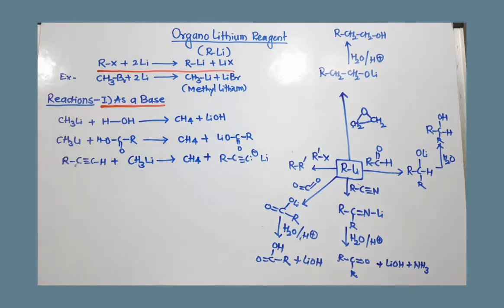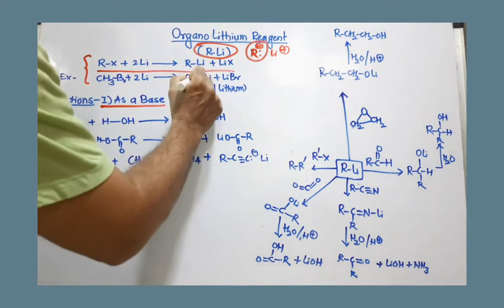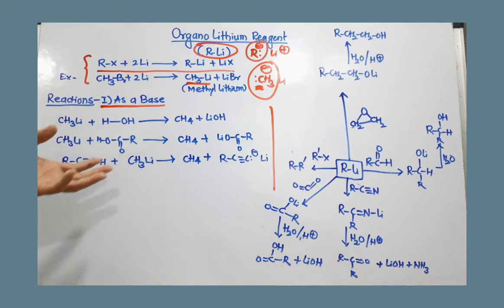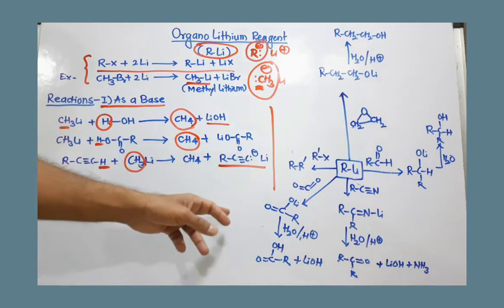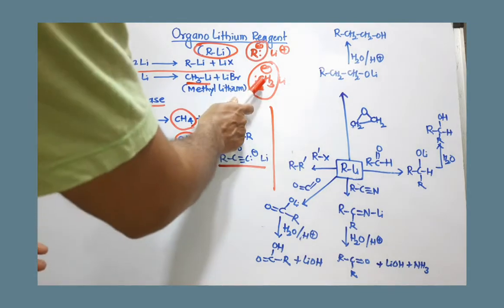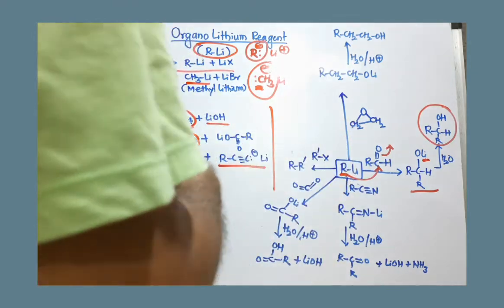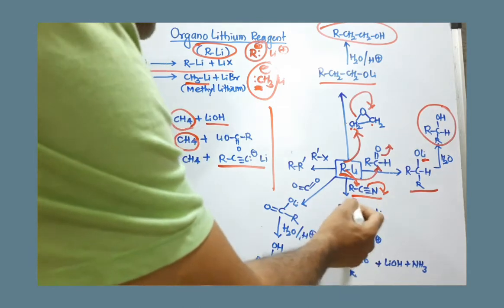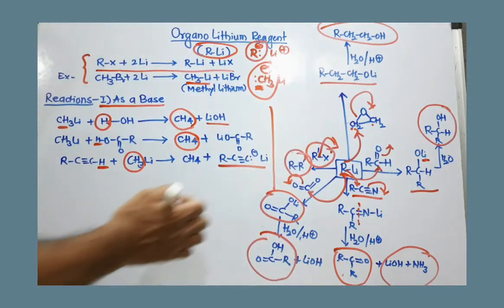organolithium compound: Alkyl lithium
Alkyl lithiums are prepared from alkyl halides,
Alkyl lithiums are actually carbanion hence they can act as a base or as a nucleophile. If acidic protons present in the molecule then alkyl lithium abstracts it and no other reaction. when alkyl lithium act as a nucleophile it reacts with carbonyl compounds,  nitriles,  carbondioxide, epoxides,  alkyl halides, etc.